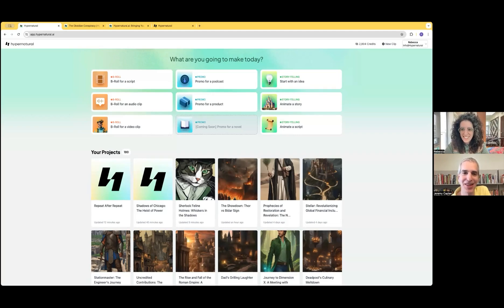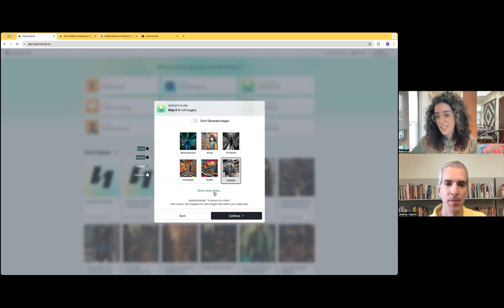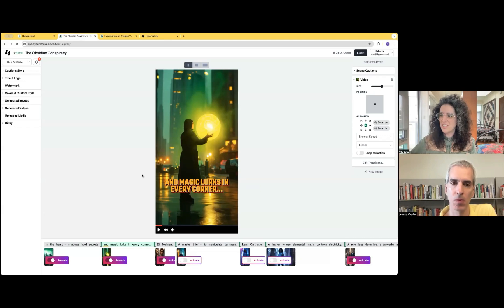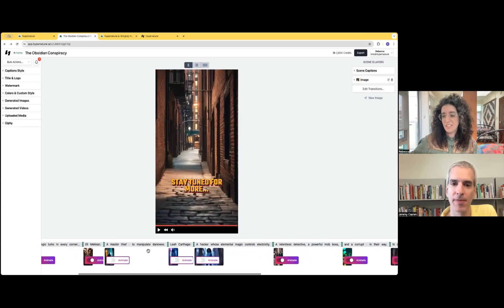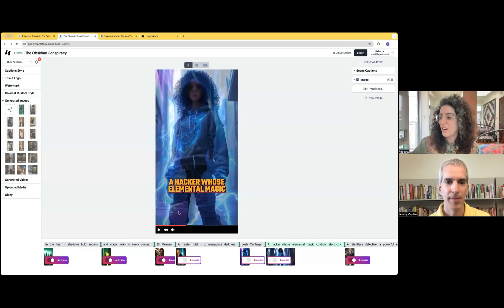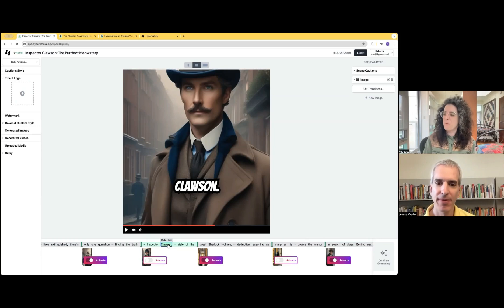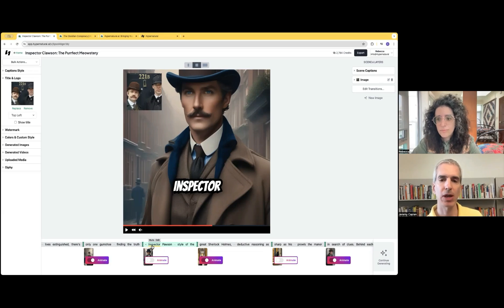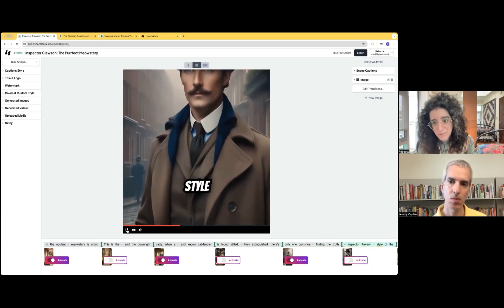Hypernatural AI in Action: How to make a quick video with AI as a creative assistant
Exploring Hypernatural: The Future of AI-Generated Videos
In this brief demo and interview, Rebecca Kossnick, founder of Hypernatural.ai, demonstrates the AI tool she's developed with her team that quickly generates videos from various inputs like blog or newsletter posts, product links, videos, podcast episodes, fiction scripts, or simple ideas.

From customizable styles to automated visual captions, Hypernatural allows users to easily create a video. This video demo features a sample project showcasing a detective drama style and a novel promotion video, illustrating how users can alter images, animate scenes, and export shareable videos. Unique features highlighted include the ability to create and mash up styles, generate comprehensive videos from clips, and seamlessly work from any input.

00:00 Introduction to Hypernatural
00:08 Creating Videos with Hypernatural
00:47 Customizing Styles and Captions
01:18 Generating and Editing Videos
01:26 Example: Project Clip
02:08 Advanced Editing Features
03:43 Exporting and Sharing Videos
04:04 Unique Features of Hypernatural
05:14 Conclusion and Feedback